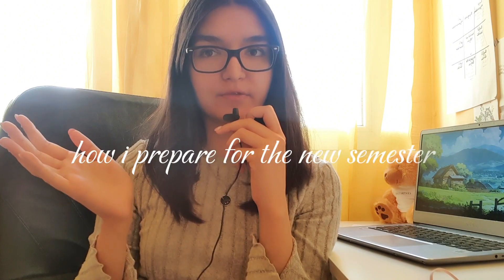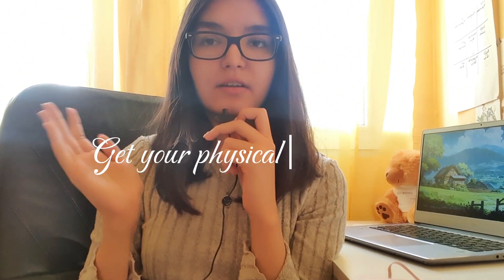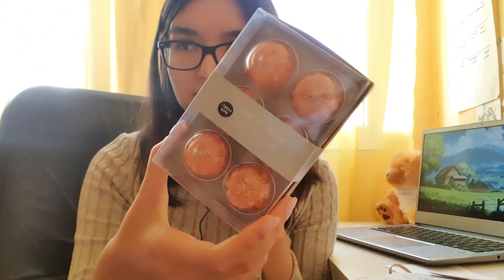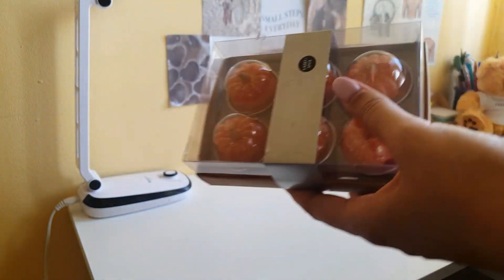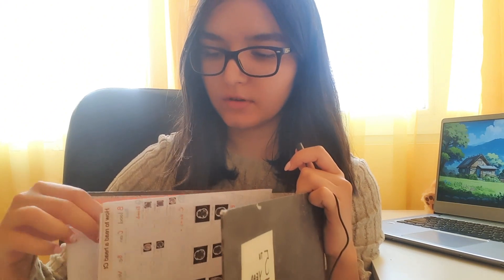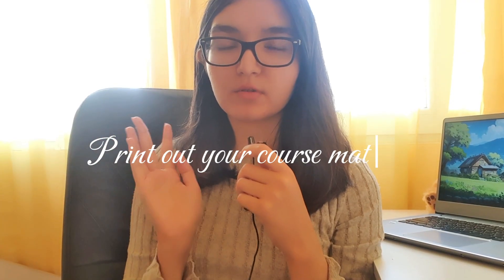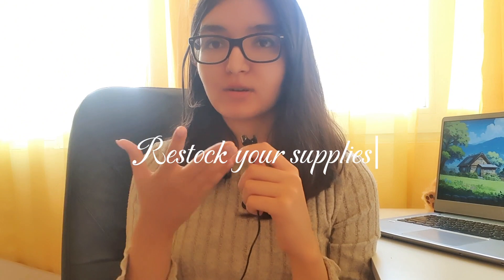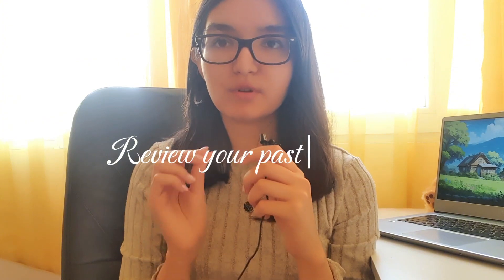How I prepare for the new semester 📚☕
🎶 Music
Free Music for Videos 👉 Music by Chilly Kitty - sleep it off
.🏷: study, study vlog, student, student vlog, productive, productive vlog, uni, uni vlog, productivity, inspirational, inspiring, motivational, motivating, aesthetic, aesthetic vlog, day in my life, daily vlog, weekly vlog, week in my life, online class, uni vlog, note taking, note taking timelapse, study timelapse, study with me, lofi, handwriting, chill vlog, 공부 타임랩스, hours of productivity, 勉強タイムラプス, study routine, soothing vlog ,college vlog, quarantine vlog, iso vlog, chill vlog,  what i eat in a day, science, stem, travel, handwriting, notes, how i take notes, bulgaria, summer vacation, journal, planner, food, food diaries, what i eat, what i eat in a day, what i eat in a week, study med, MBBS, ,medicine, studygram, matcha, clinic, fillings, lab, organization, cooking, recipe, medstudent, first week as a medical student, starting medical school,  spend a day with me in medical university , day in the life of a medical student, injections